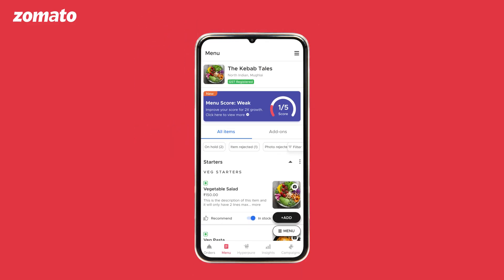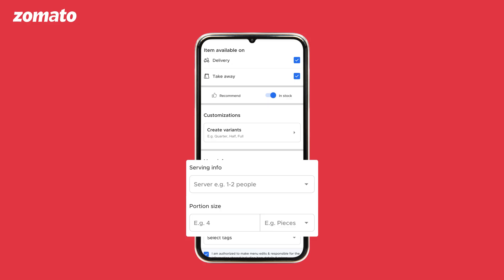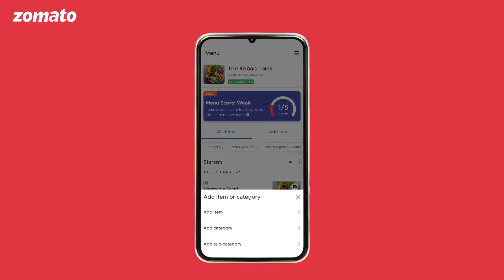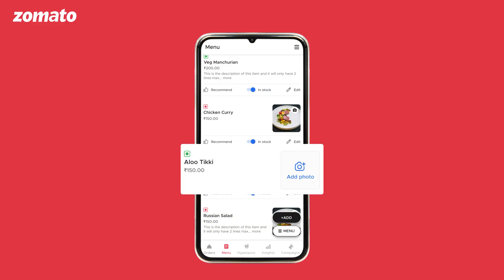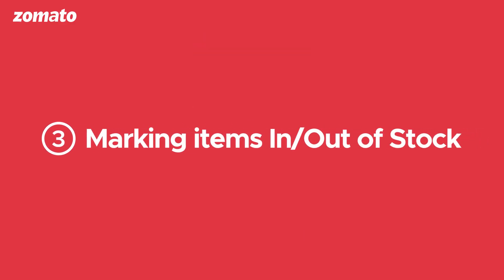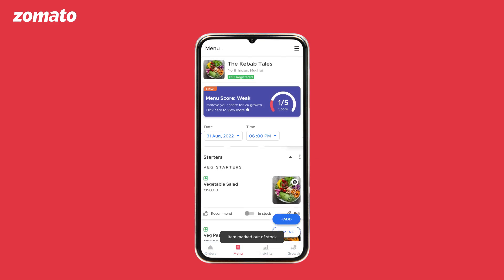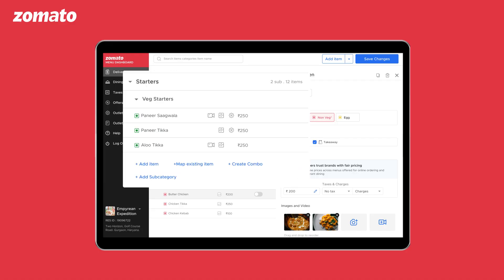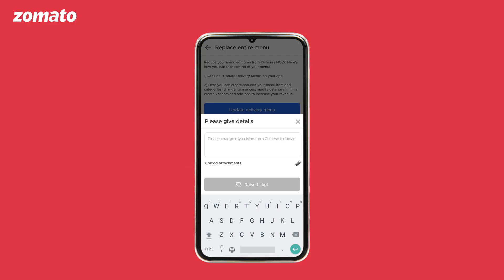How to update restaurant menu on Zomato Restaurant Partner App | Grow with Zomato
Find out how you can update the items on your menu directly on the Zomato Restaurant Partner App. You can also add/edit images, descriptions, categories, and mark items out of stock in just a few easy steps!